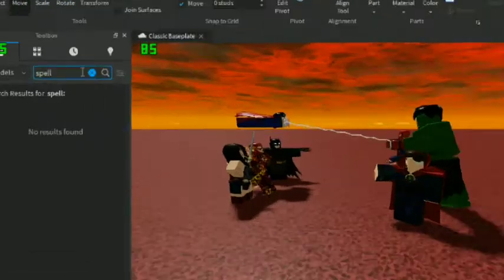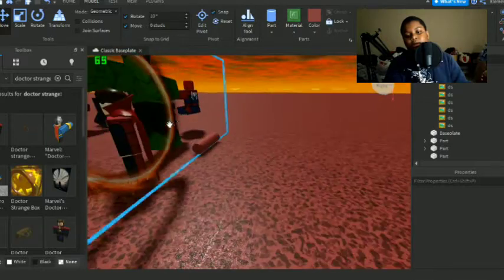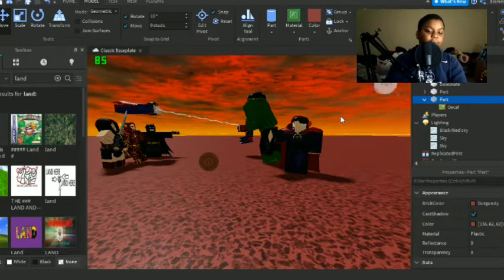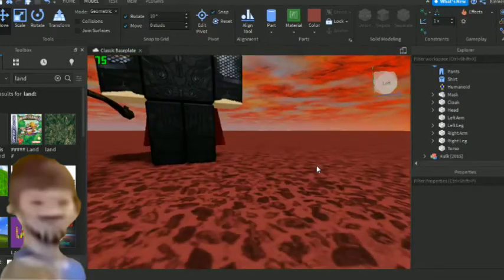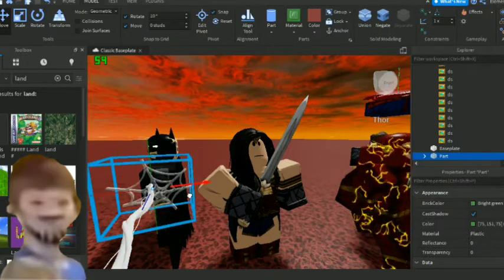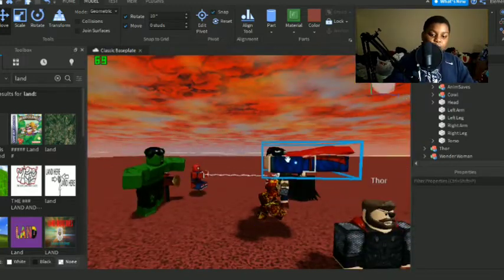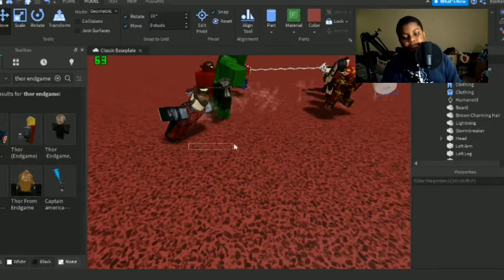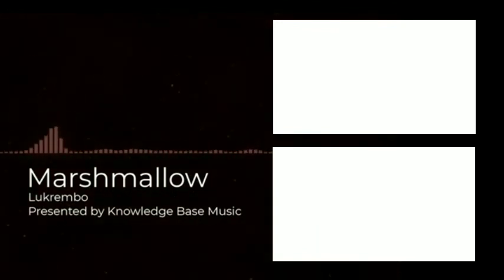Continuing my fantasy movie poster!!